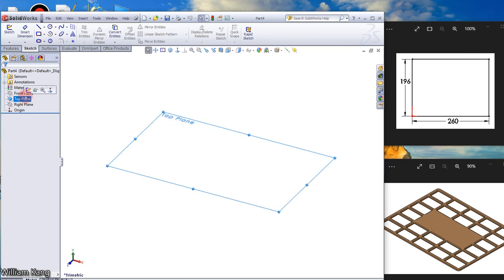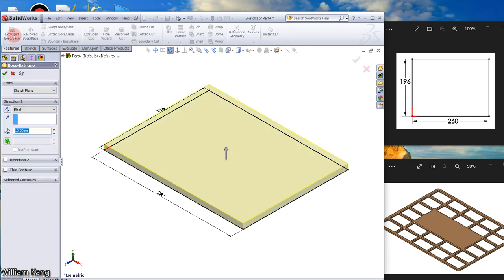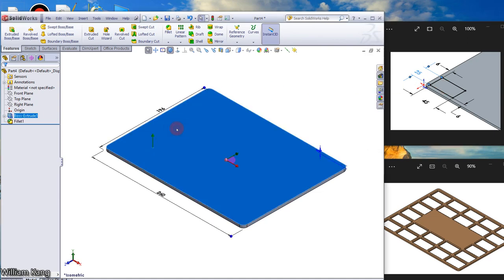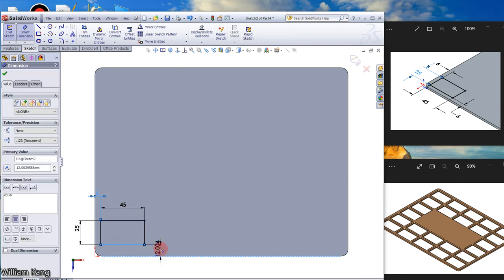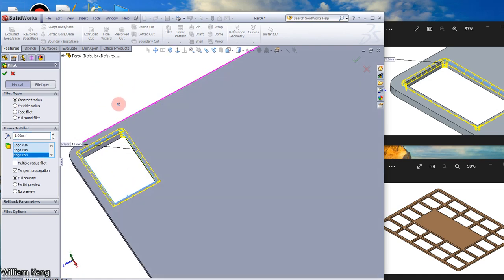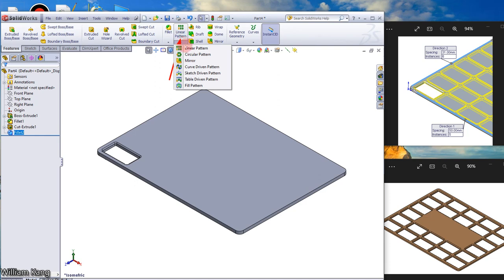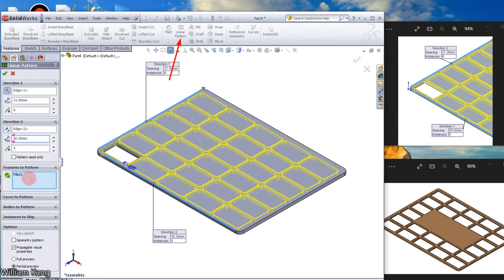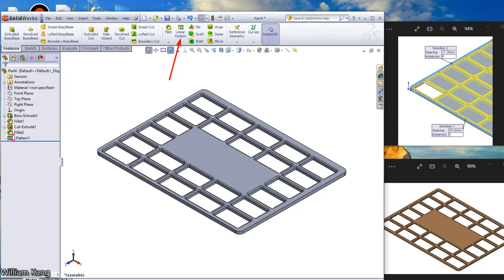Solidworks Tutorials 14 learn to use linear pattern.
You will learn to use linear pattern.